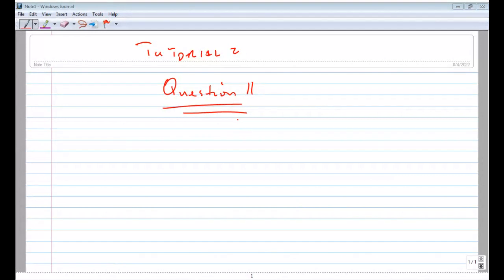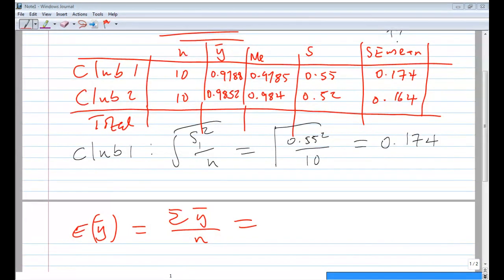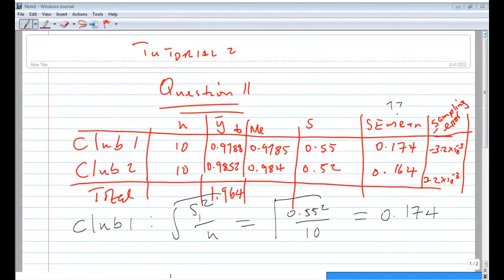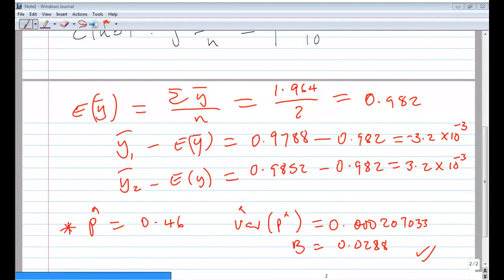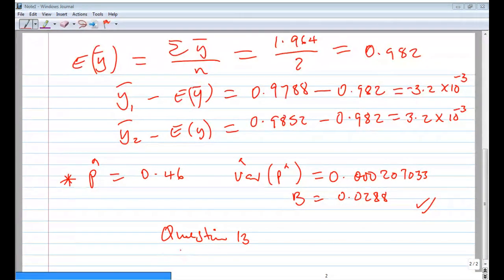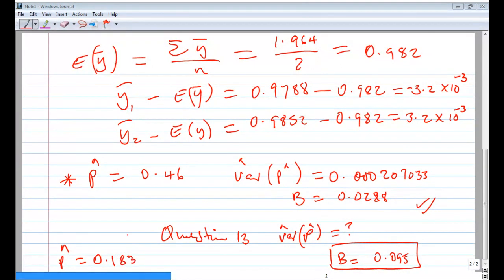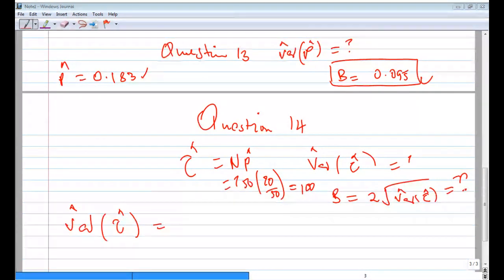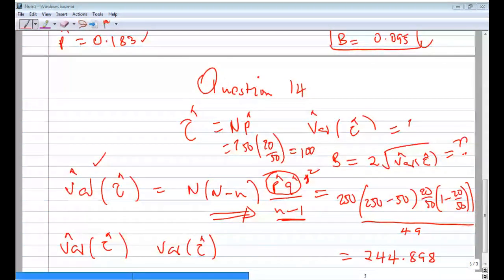SSTC032 13th session || tutorial 3